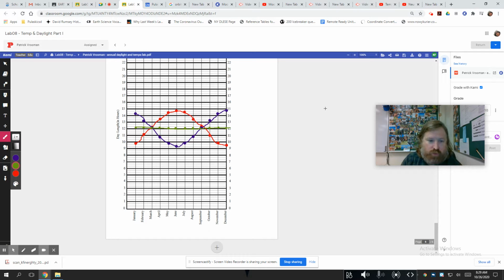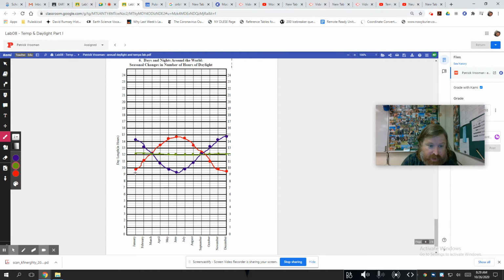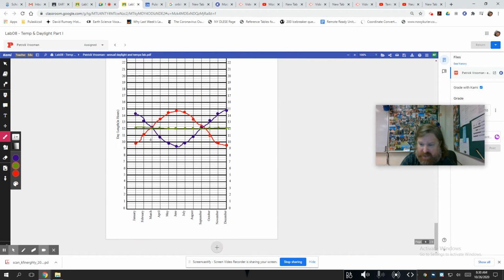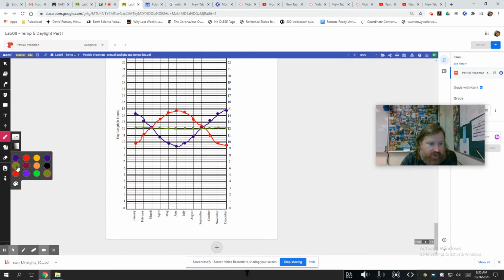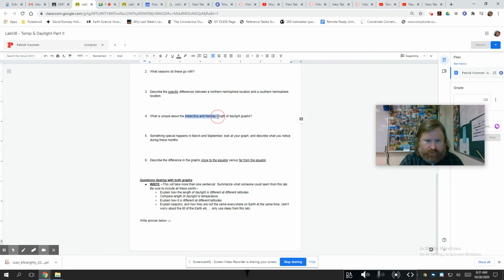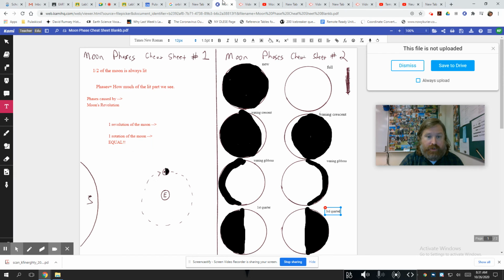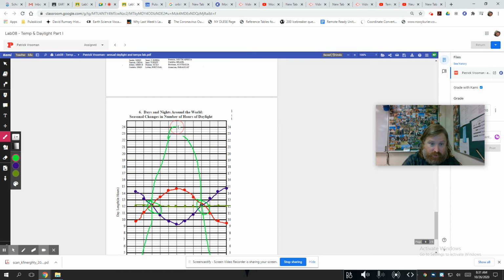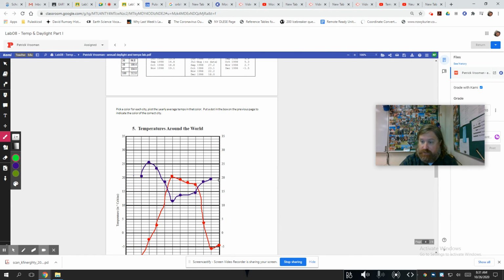Temp and daylight Part II